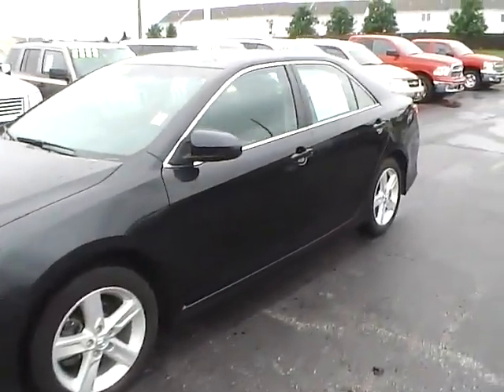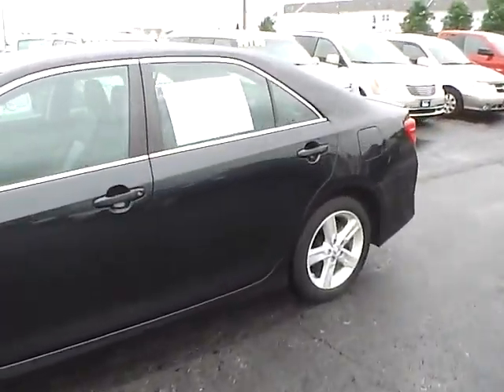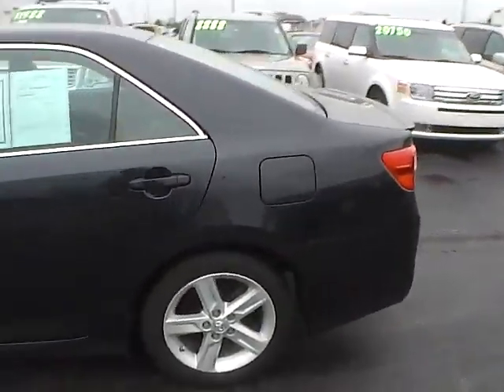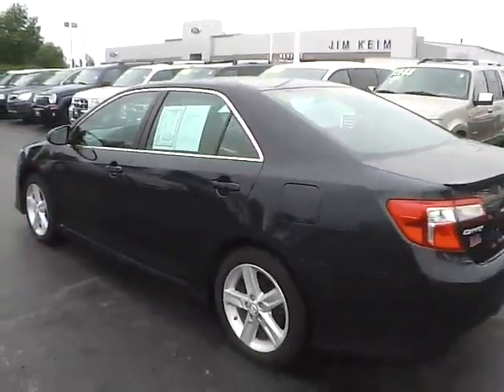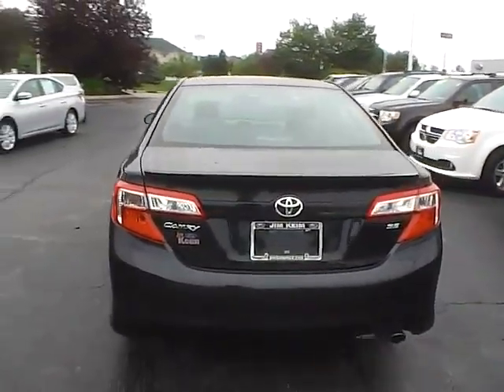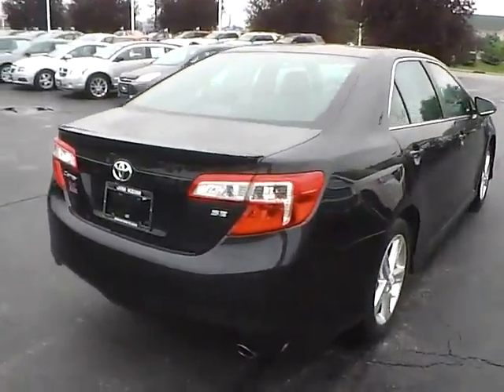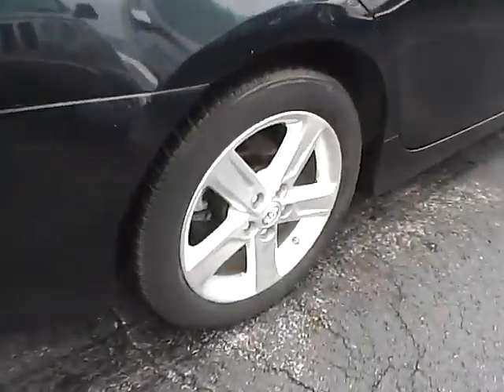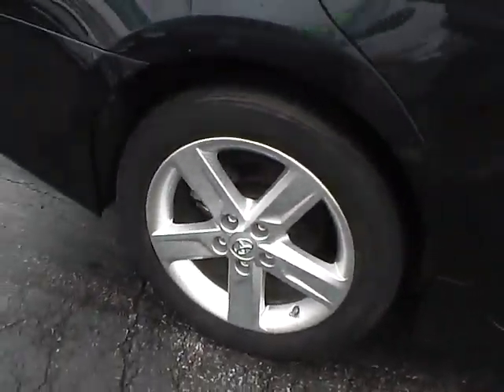2012 Toyota Camry SE For Sale Columbus Ohio